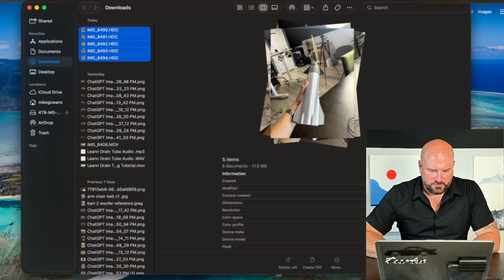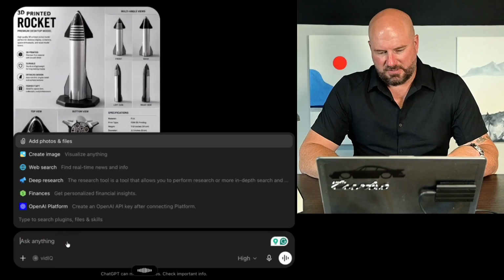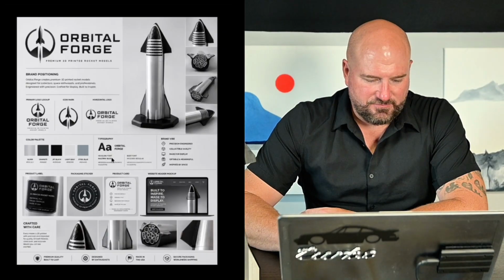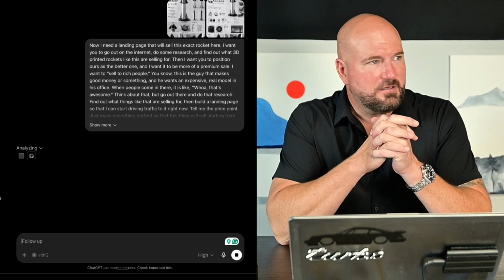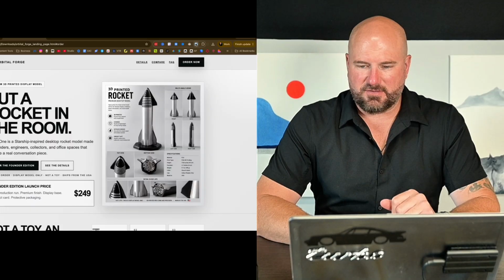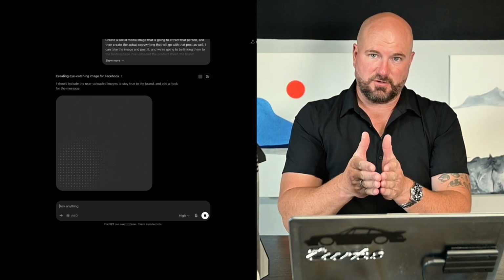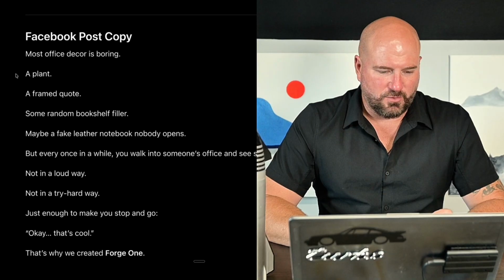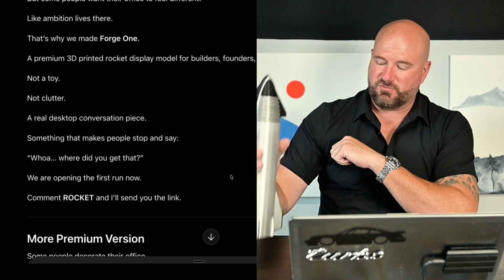This AI Workflow Sells Any Product Fast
I'm Mike Gowans. I help people use AI to create content that actually sells.

No fluff. No tech overwhelm. Just real workflows.

Chapters:
0:00 How to sell a 3D printed product online
0:22 What you need before you start selling
0:31 Taking product photos for AI
0:56 Why AI needs good reference images
1:12 Organizing your product files
1:52 Using ChatGPT to create a product sheet
2:35 How to improve your prompts with AI
3:00 Why AI removes the creative bottleneck
3:32 Creating a brand name and logo
4:06 Using AI to research pricing
4:31 Why sales and marketing used to stop people
4:55 Building the Orbital Forge brand
5:48 Creating a landing page with AI
6:04 Prompting AI to build a sales page
7:01 Using voice dictation to prompt faster
7:35 Using different AI tools together
8:16 Finding the right price and positioning
8:51 Turning the page into a real landing page
9:49 Capturing the landing page as a reference
10:21 Creating social media posts with AI
10:37 Awareness-level marketing explained
11:25 Moving people from awareness to buying
12:03 Your digital tackle box analogy
12:29 Creating the first Facebook ad image
13:11 Writing the post copy
13:51 How awareness copy should work
15:24 Why curiosity sells better than hard selling
15:55 The short Facebook post example
16:20 Validating the offer before you go all in
16:41 Turning one idea into a full marketing system
17:23 Why AI lets you start selling today
17:40 The real problem AI solves for creators
18:10 Helping crafty people finally sell online
18:35 Comment your business idea